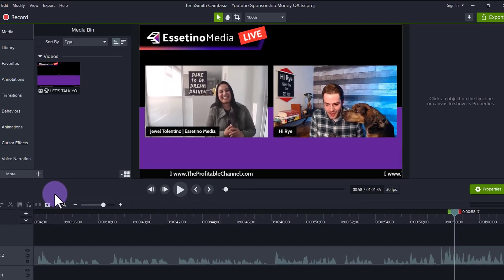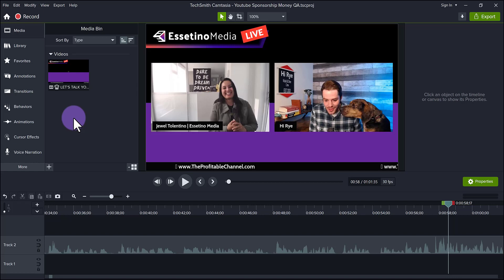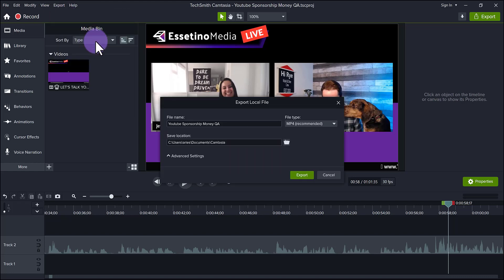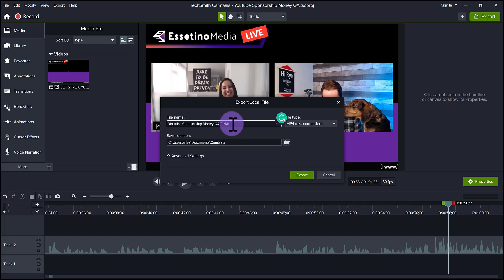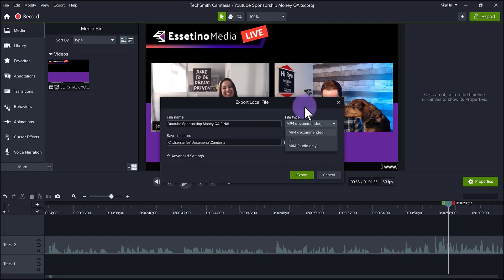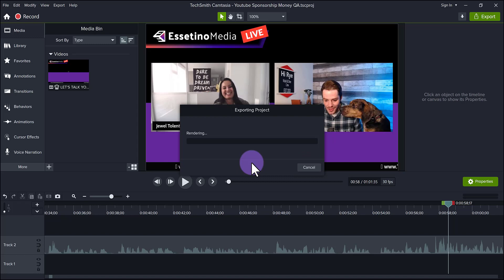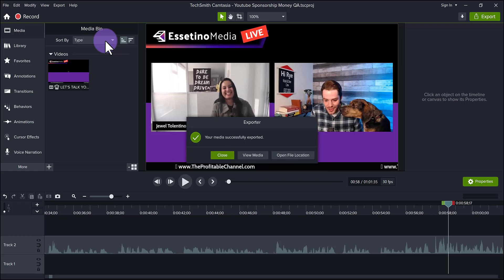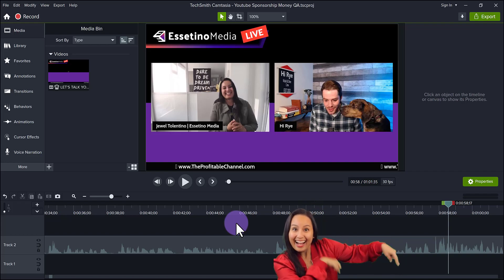Camtasia 2022 | Exporting Your Video Files (New Features!)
In Camtasia 2022 they've updated the exporting function. Here's what it looks like now and the Camtasia 2022 new features. I hope this how to export a video file in Camtasia 2022 helps you.

🎥 ➤ OUR FILMING GEAR:

✦ Cameras:

1. DSLR Camera: Canon M50

2. Webcam Camera: Logitech c930e

✦ Microphones:

1. USB Mic: Fifine Technology

2. Lapel Mic: PowerDeWise